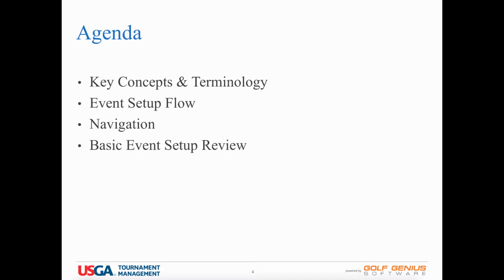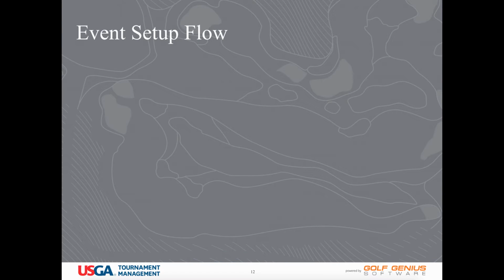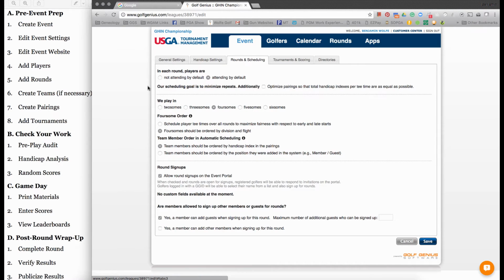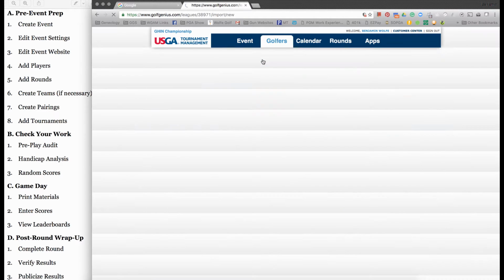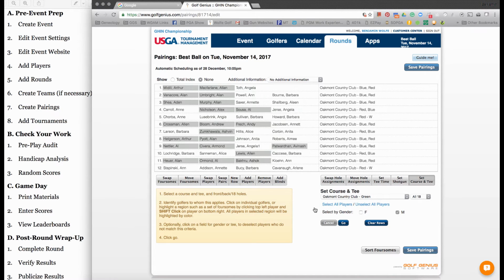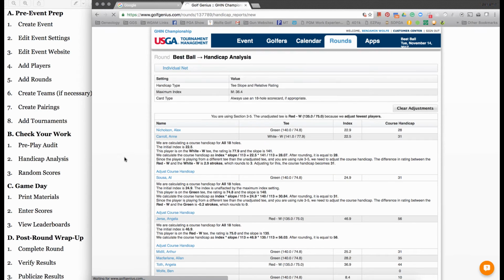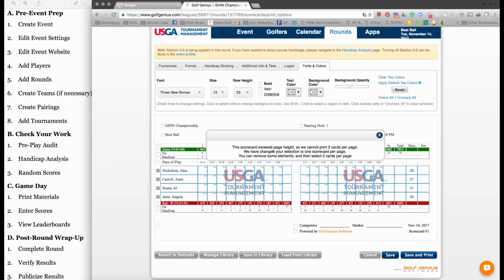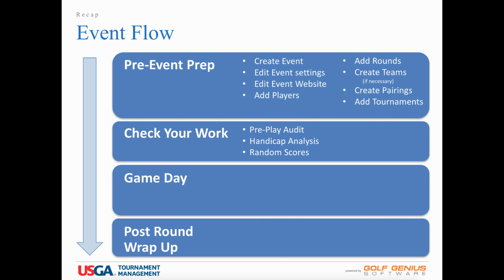Creating, Scheduling, and Running an Event v002